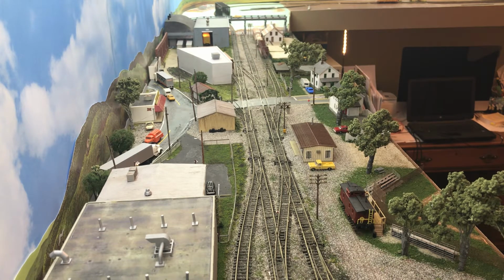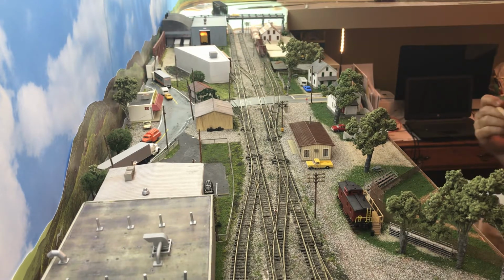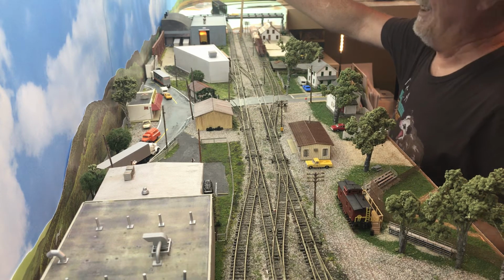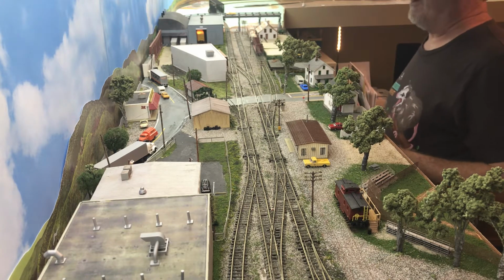Answering some questions and comments.........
All talking, sorry. Just talking about fixing my runaround ‘problem’, under-layout sound, a shout-out to Karl and his son, and letting you know about a technique for modeling asphalt.